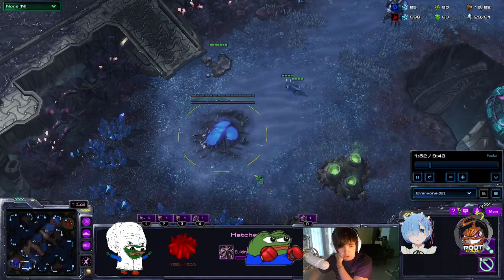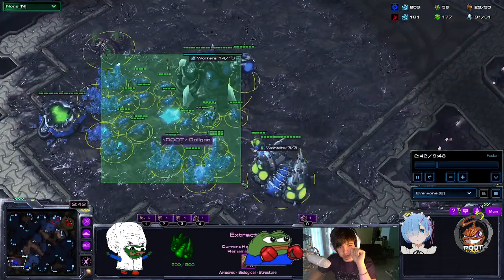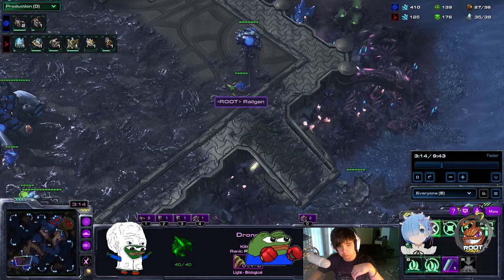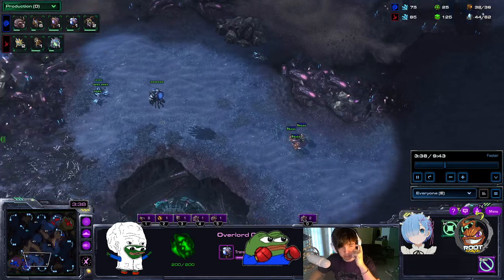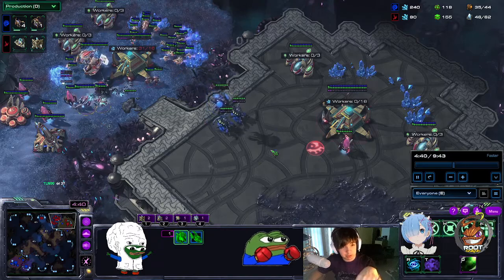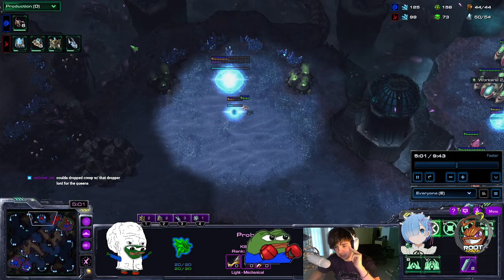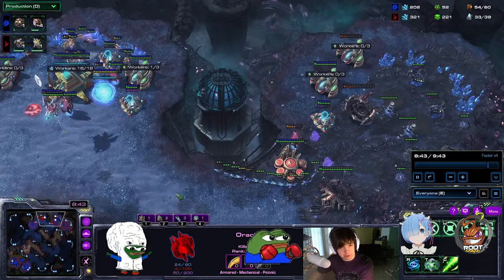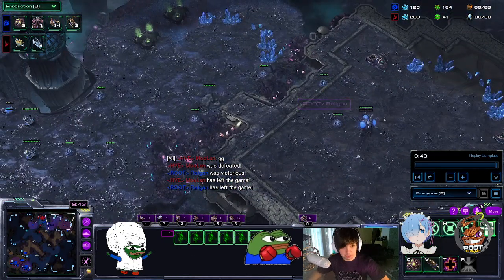GUIDE - 1 Base Speedling Nydus - 2021 Style - Starcraft 2